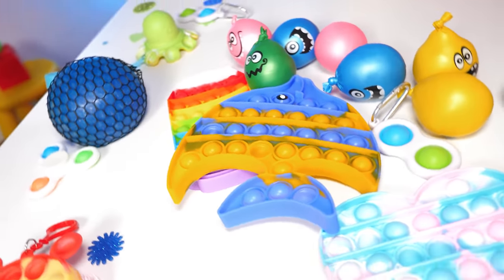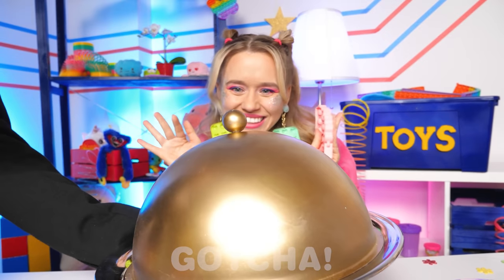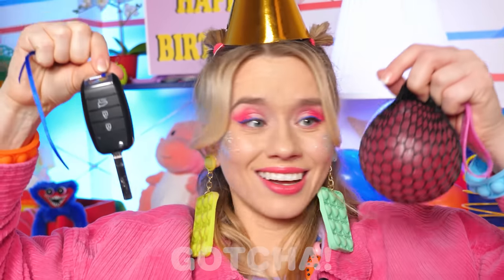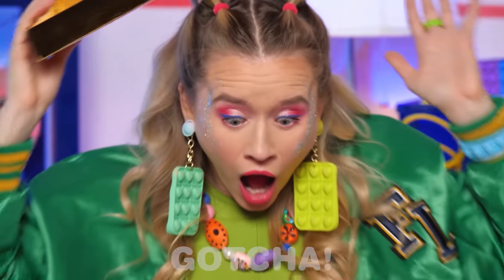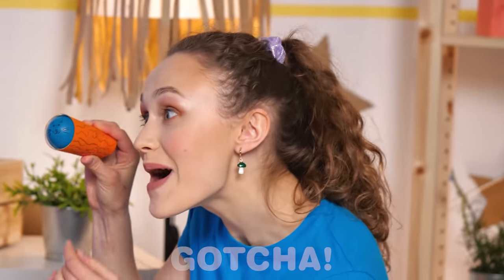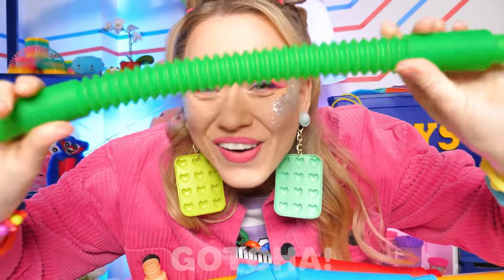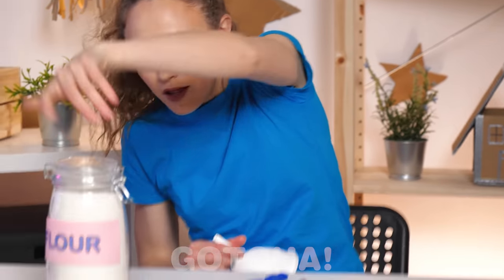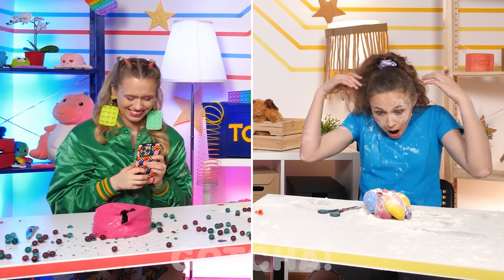RICH vs BROKE FIDGET TOYS || How to Make DIY TOYS For Free by Gotcha! Hacks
The rich girl has the most viral fidget toys, but the broke one wants them too. So the poor girl decided to DIY fidget toys on her own.